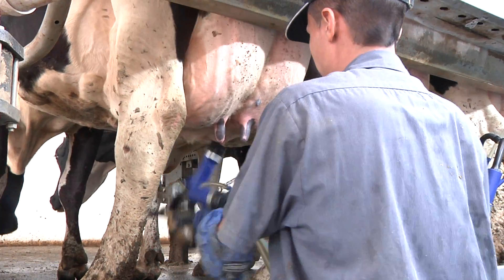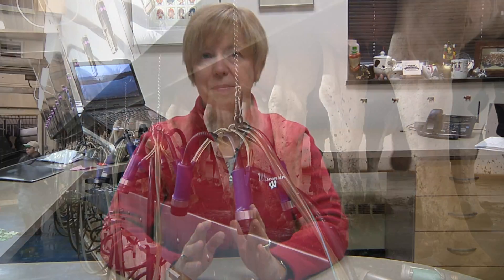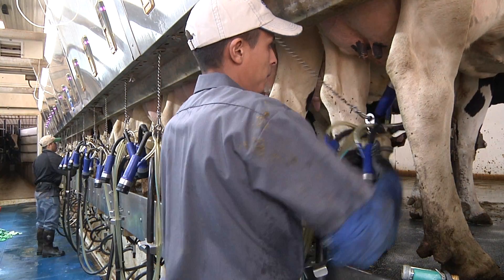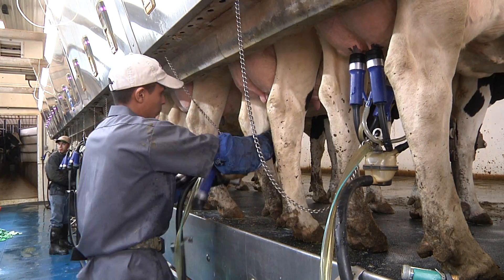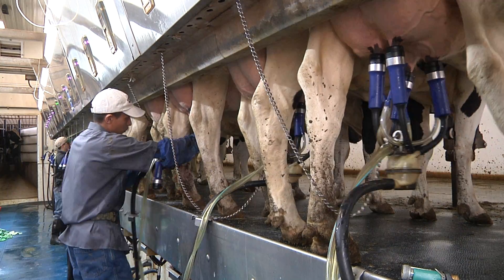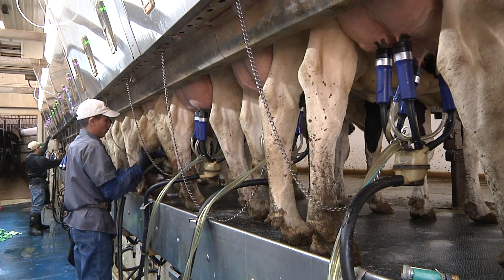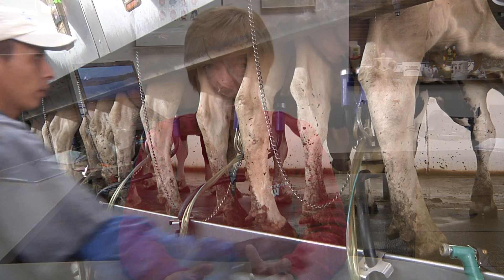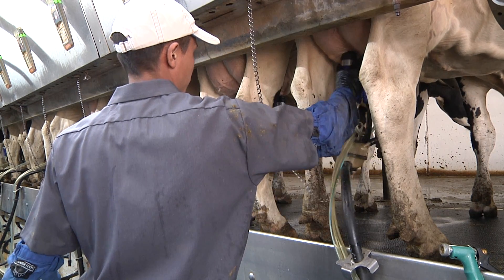Attaching, Aligning and Removing Milking Units: The 7 Habits of Highly Successful Milking Routines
Steps 5 and 6 of our 7 Habits video series are about properly attaching and removing milking units and understanding the dangers of overmilking.